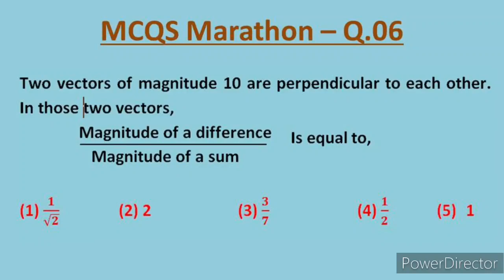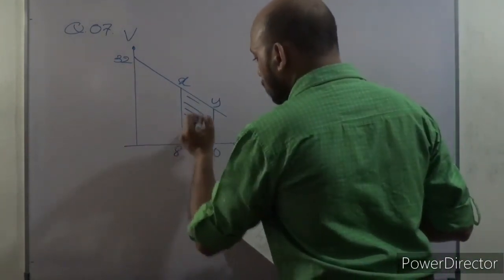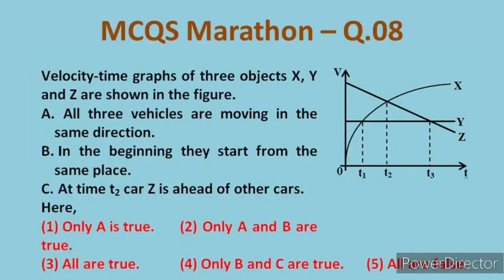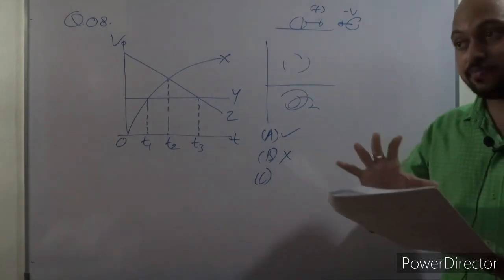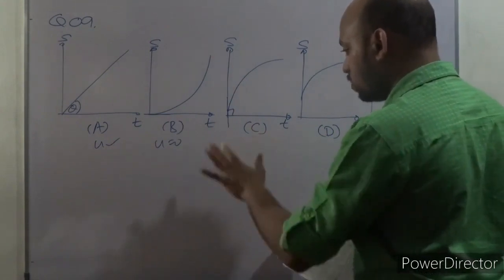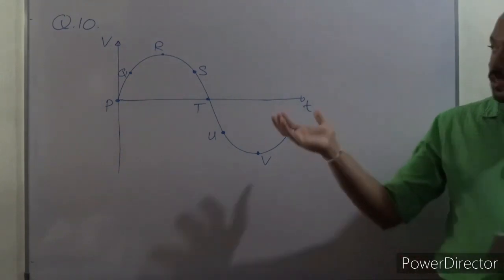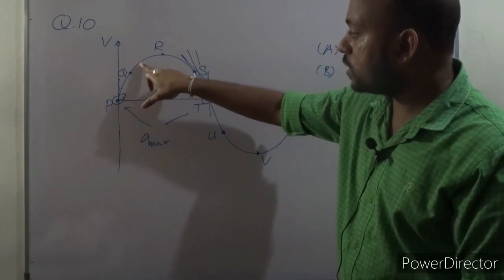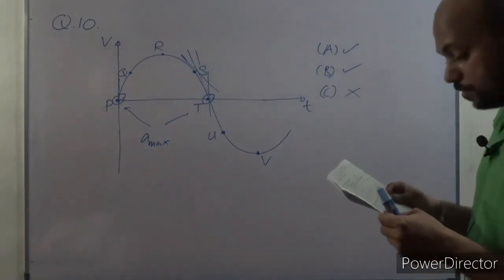A/L English Medium Marathon Questions Discussion Q.06-10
This new program is launched for students who wish to enjoy Physics and increment their knowledge to obtain the best results. And I hope all of you get more benefits from this. Good luck.